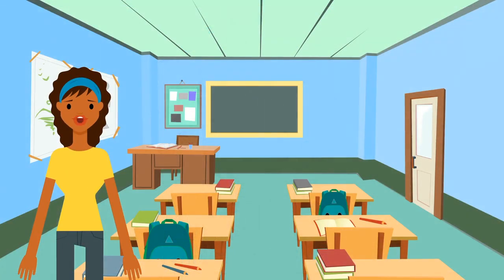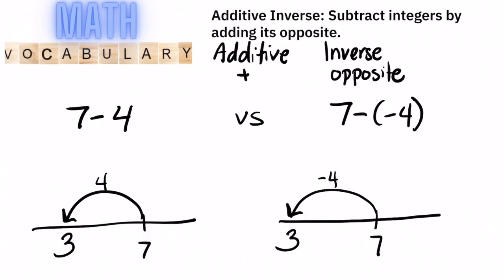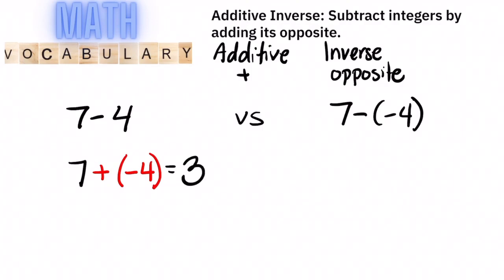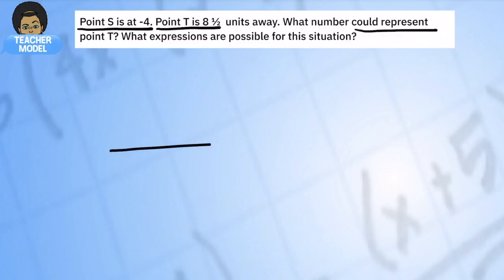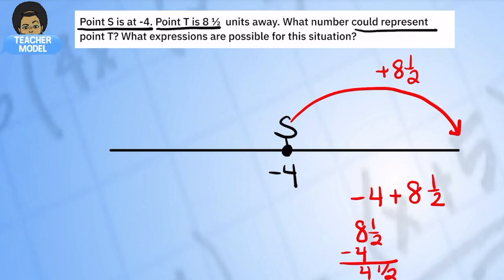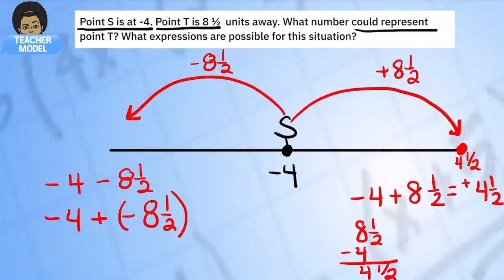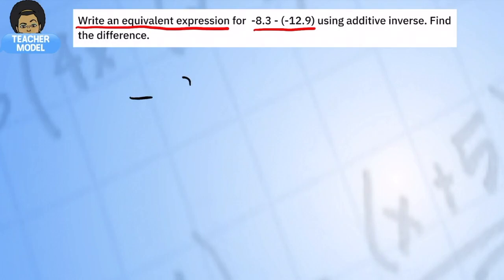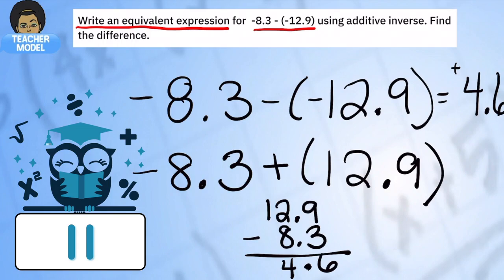Additive Inverse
7th Grade, Lesson 4: How is subtraction of integers different from addition? How do we subtract a negative number?

In this video you will learn how to use additive inverse to find the the difference of two integers or rational numbers.

1. Rewrite subtraction expression using additive inverse.
2. Know when it is helpful to use additive inverse.
3. Add rational numbers accurately.
4. Convert between fractions and decimals fluently.